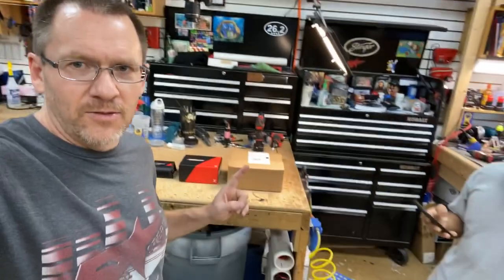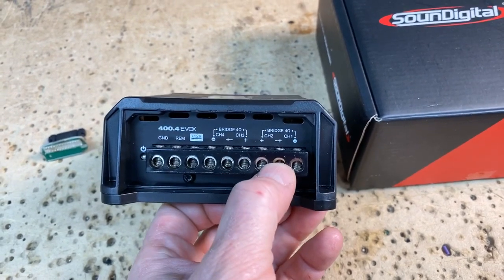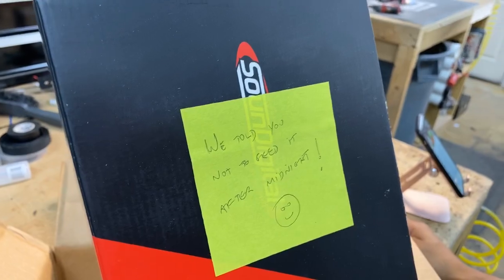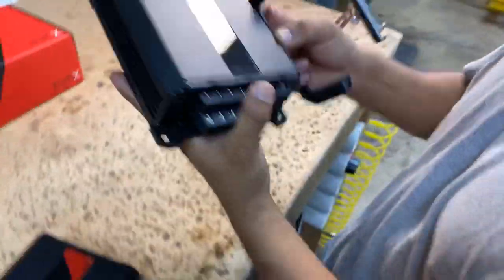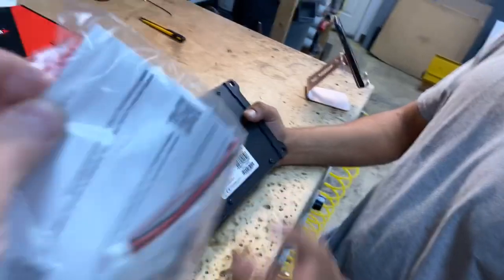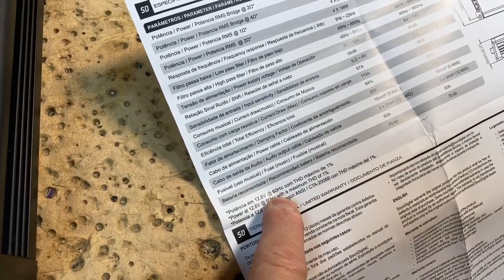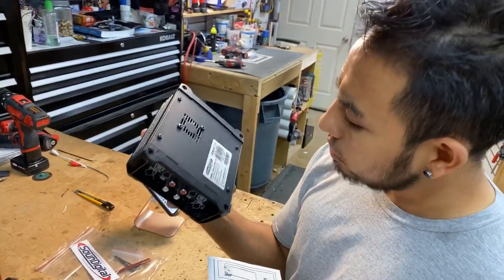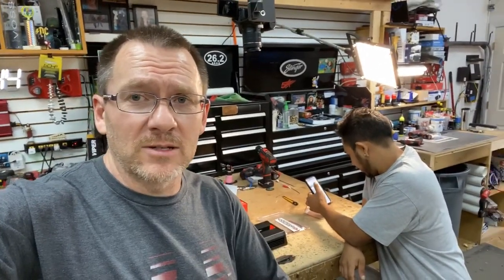We have a new SounDigital box to open 1200.4 EVOx